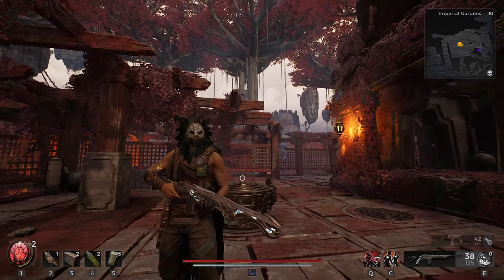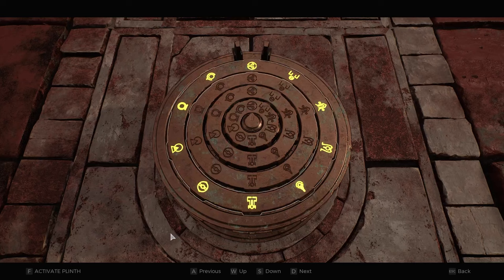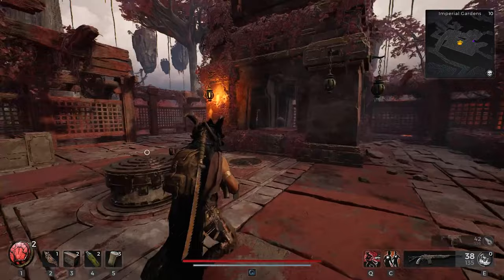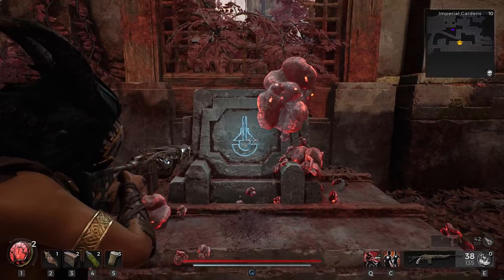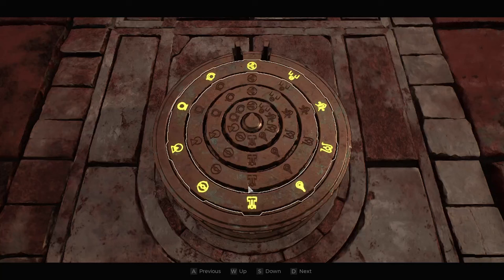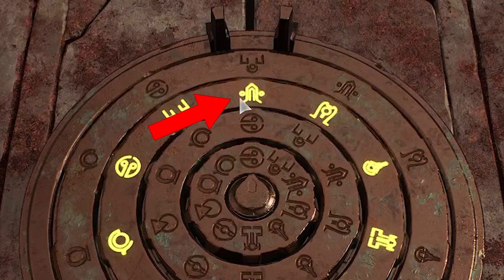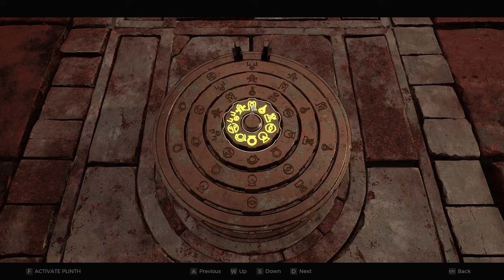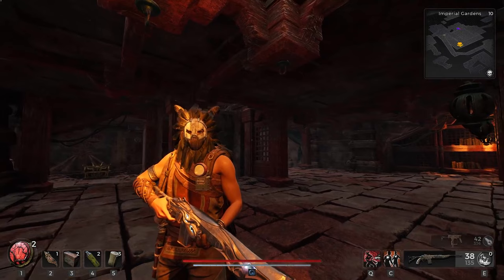How to Solve Imperial Gardens Symbol Puzzle | Solution ► Remnant 2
This is a guide video on how to solve the Imperial Gardens symbol puzzle with this solution on Remnant 2. This also gives a clue on how to solve it.